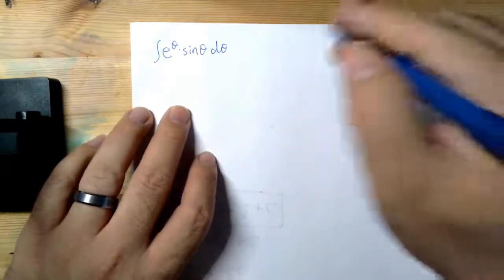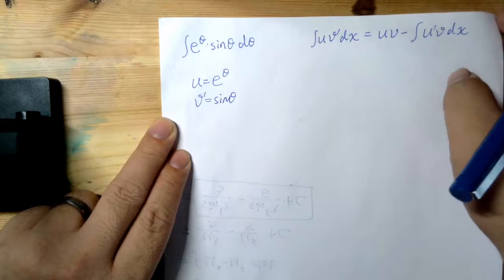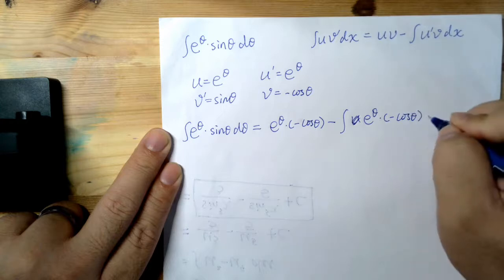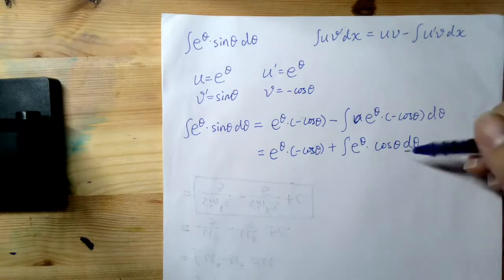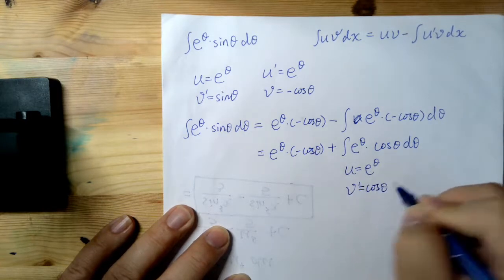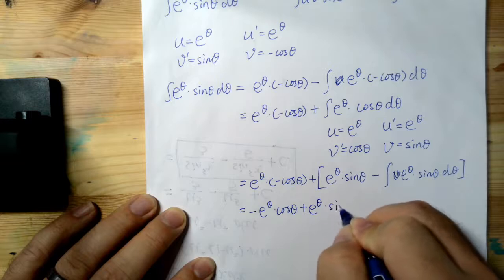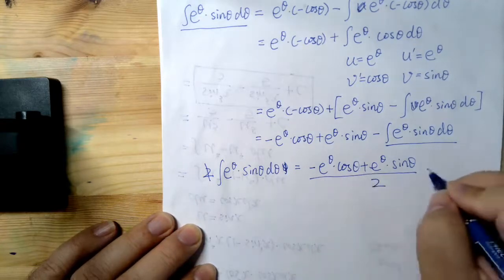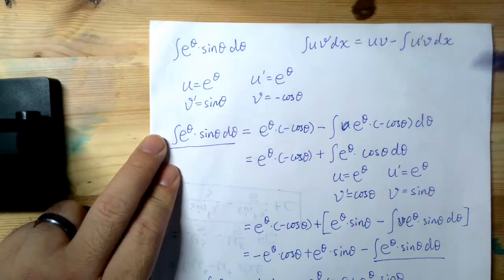Integration by parts twice